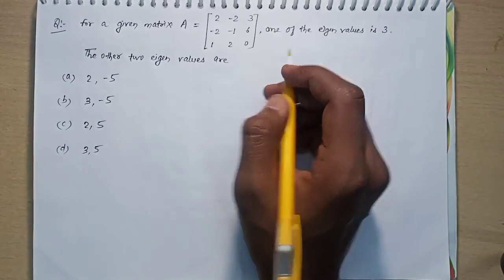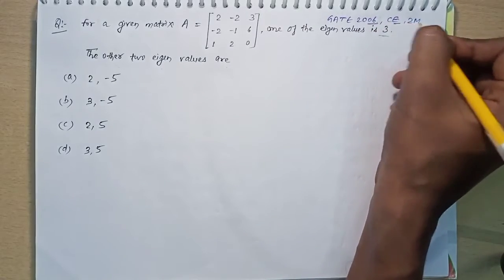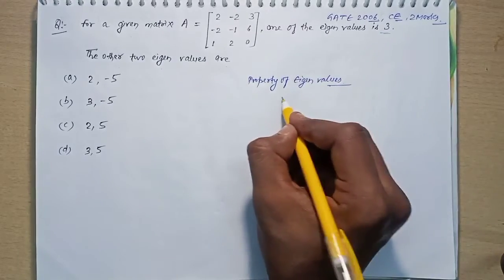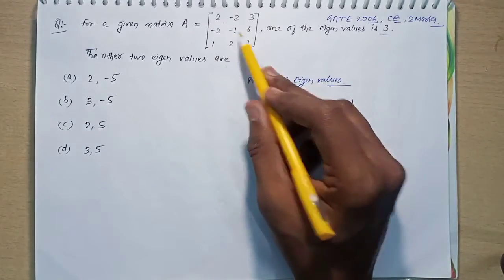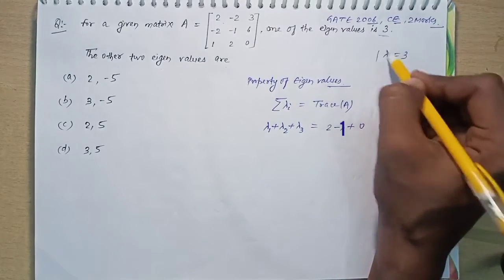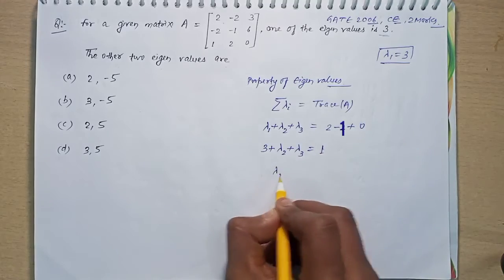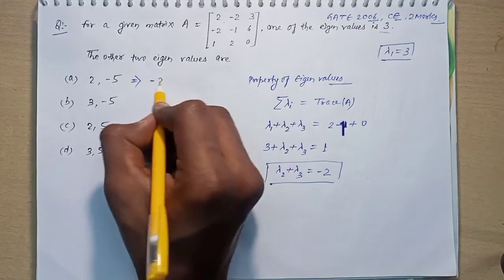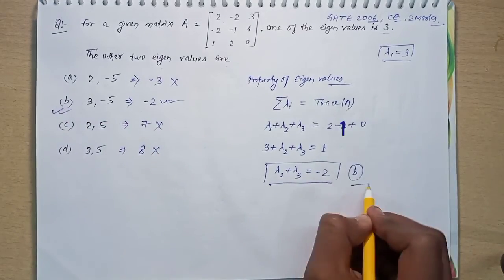Q-7 | Eigen values & Eigen vectors | Linear Algebra | Engineering Mathematics | GATE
In this video, you will find the solution of GATE Maths Question based on Eigen Values and Eigen Vectors of a Matrix. It came in GATE 2006 in Civil Engineering (CE) for 2 marks.